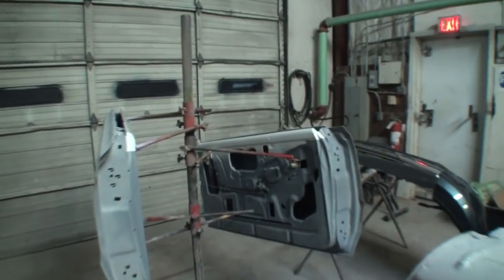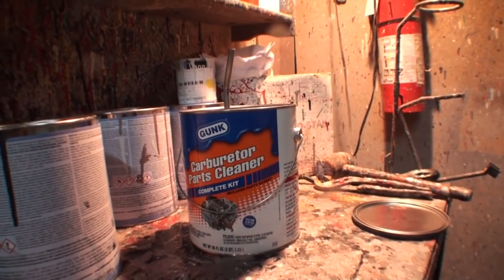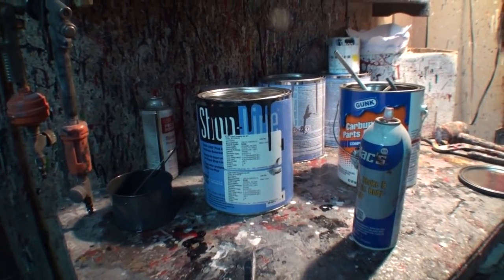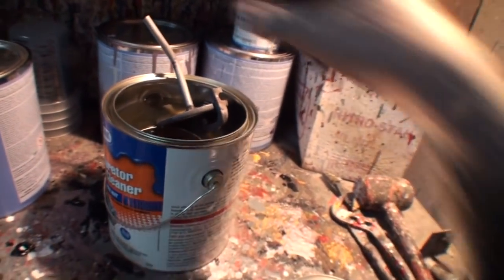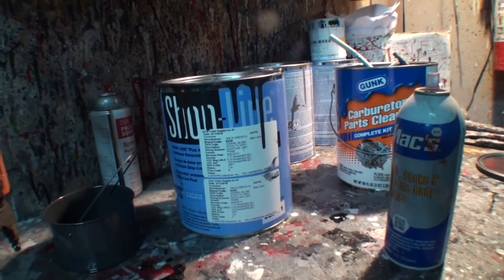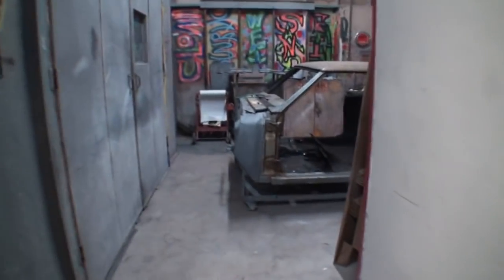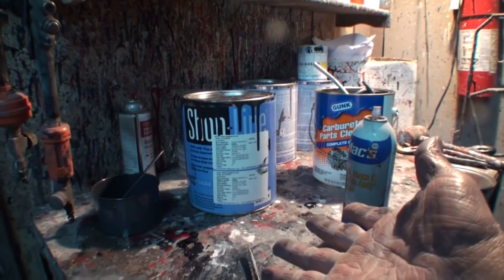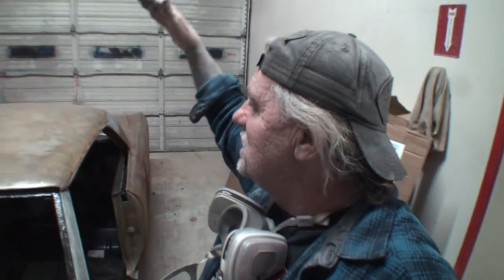I Got RIPPED OFF At The Paint And Body Shop Store! What Do I DO?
I Got RIPPED OFF At The Paint And Body Shop Store! What Do I DO? Tech Tips and Helpful Hints With My Friend Pete and DIY Auto School. Learning Not To get taken when buying automotive paint supplies. Collision Repairs are getting more expensive every day. The cost of Materials is getting Outrageous! Custom Painting And Building Cars and Trucks. Do It Yourself and Learn from this Instructional and Educational Video/Videos. Watch DIY Auto School on YouTube.